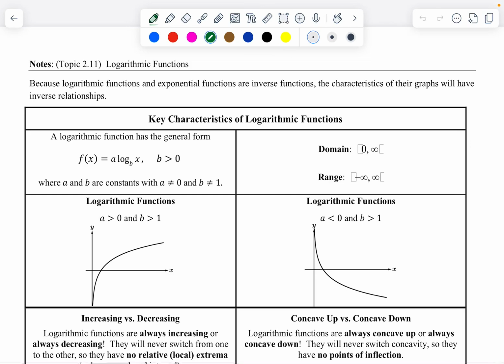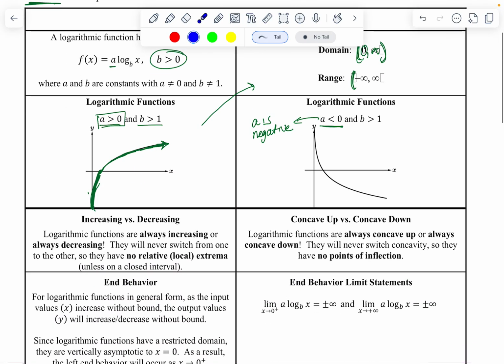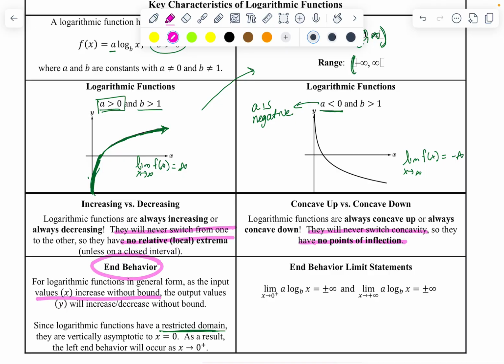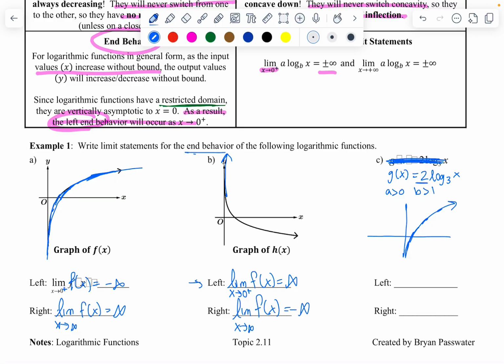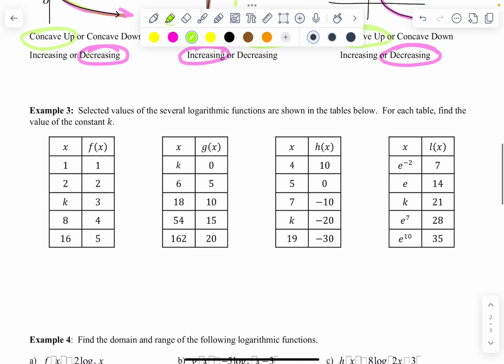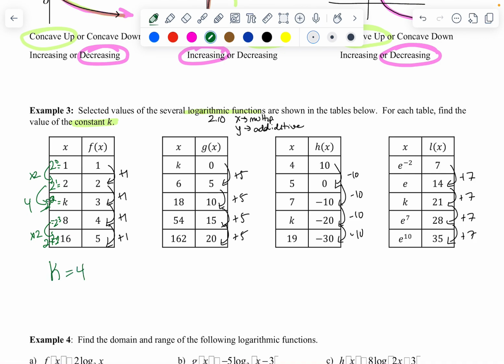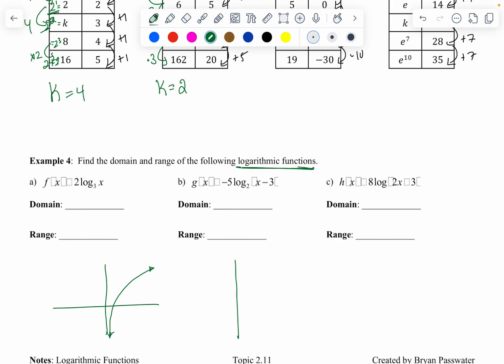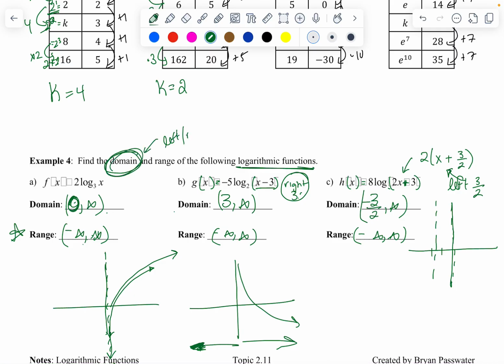APPC 2.11 video notes